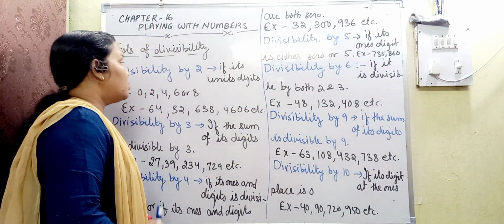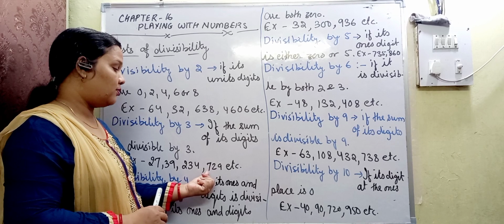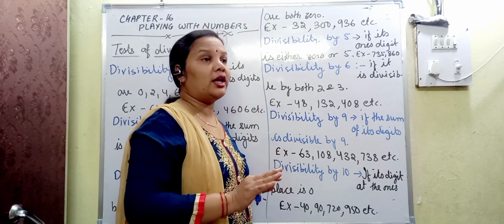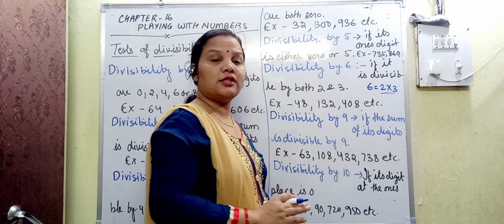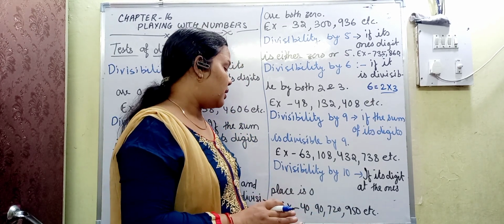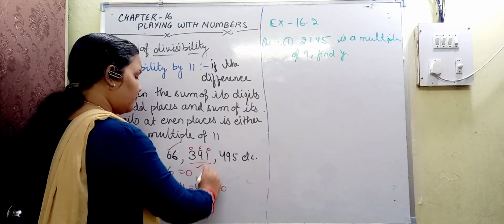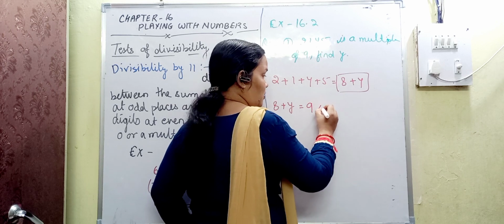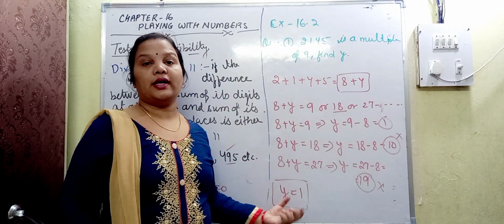Chapter 16..playing with numbers..class 8..part2